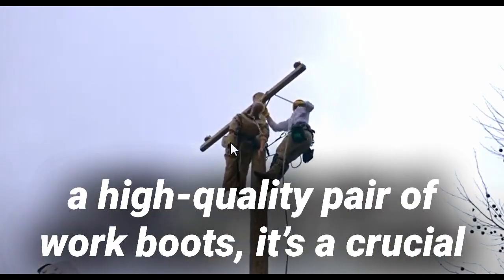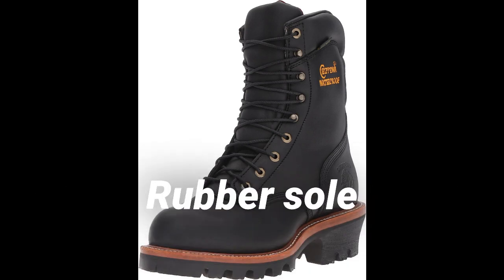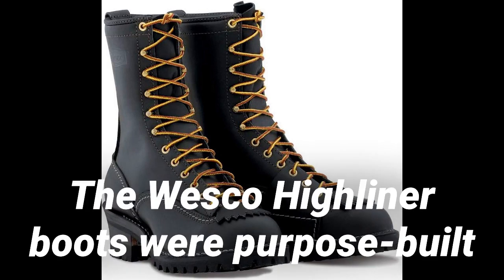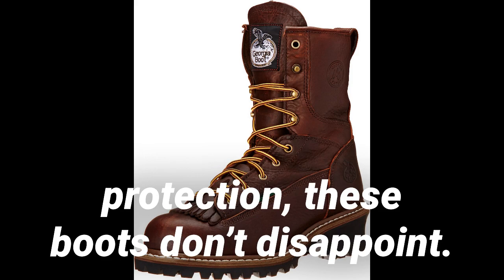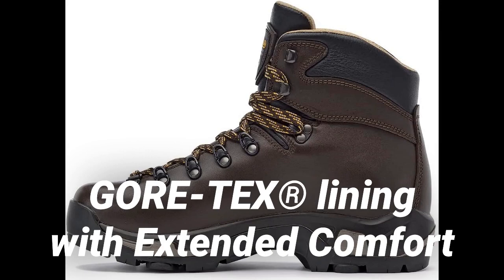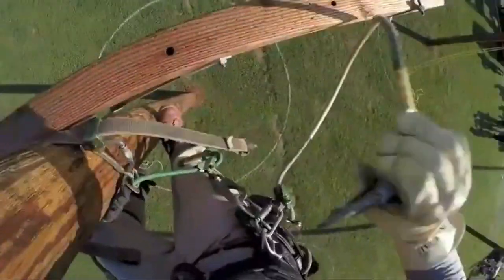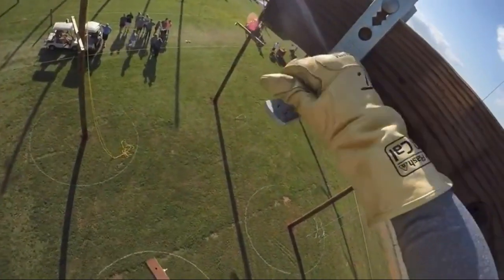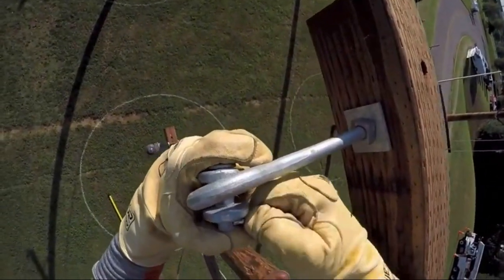5 best top rated lineman work boots. For comfort, protection, warmth, and steel toe options.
Linemen have more inherent dangers than those who work on the ground. As a result, your equipment and footwear play an important role in your overall safety. It’s important that you invest in a solid pair of work boots that are built to tackle the unique aspects of your high-flying job.

Asolo TPS 520 GV Boot - Men's
La Sportiva Men's Makalu, Natural, 43
Wesco Highliner 10" Work Boot Black - 9710100
Georgia Boot Men's 8" Loggers G7313
Chippewa Men's 9" Waterproof Insulated Steel-Toe Boot